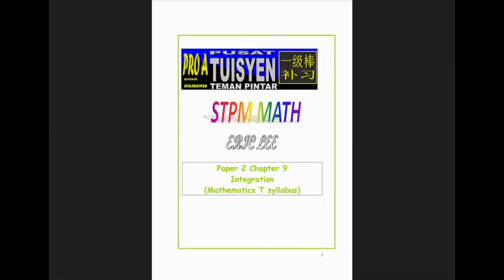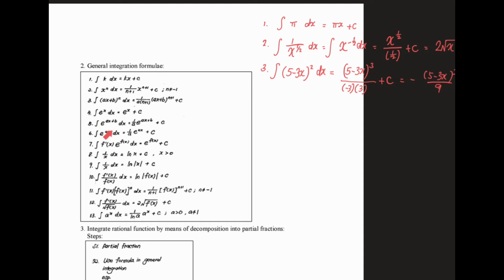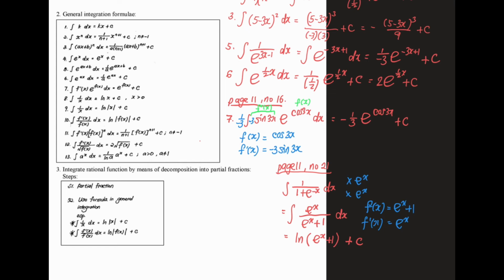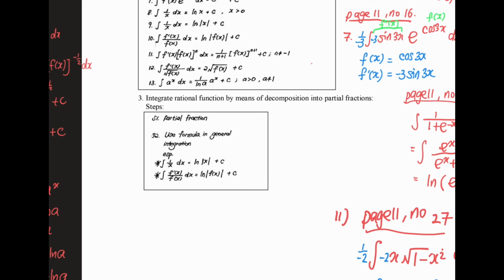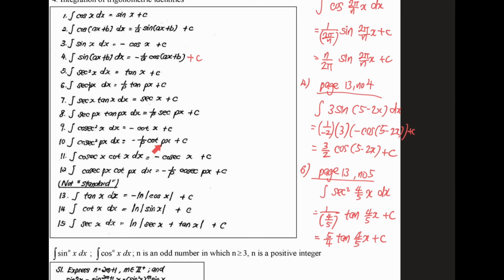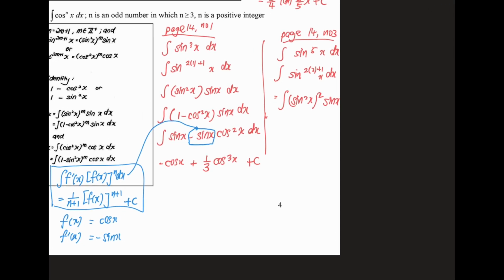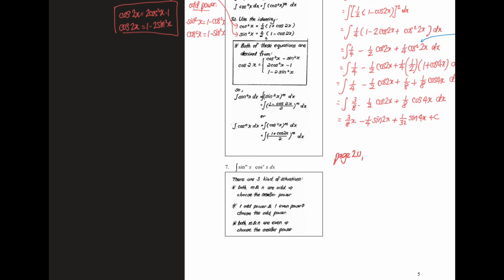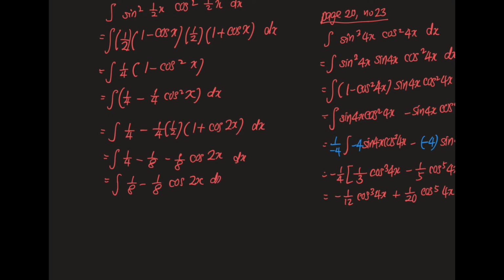STPM Mathematics T. Chapter 9 Integration (Part 1)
Formulae